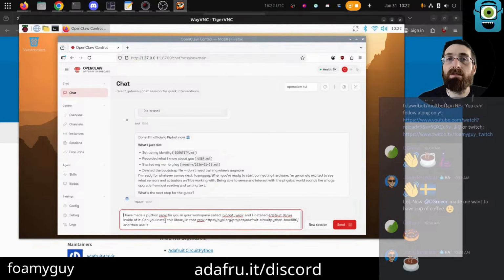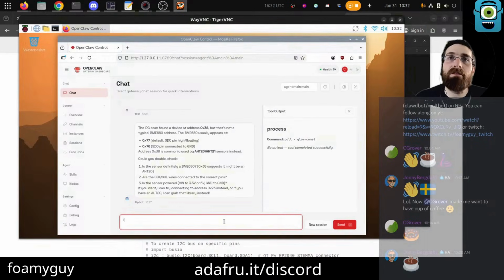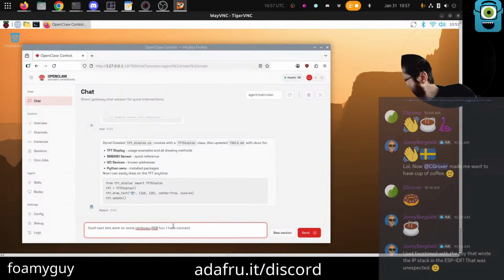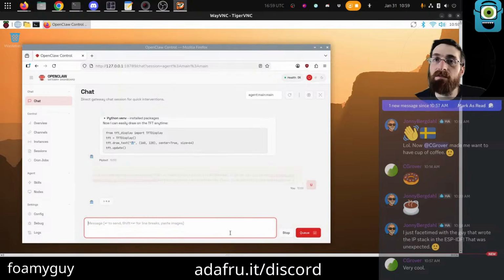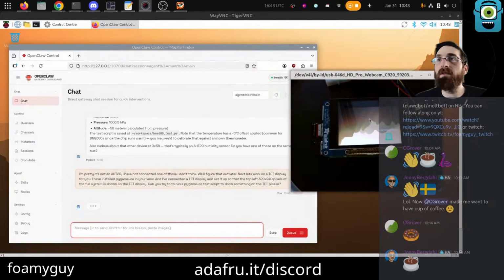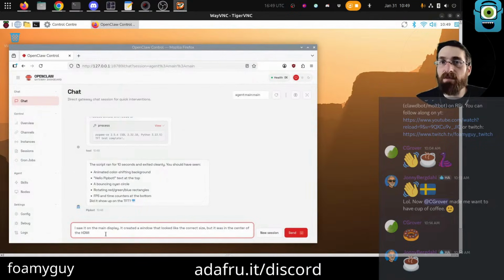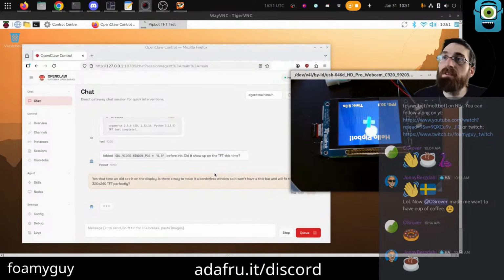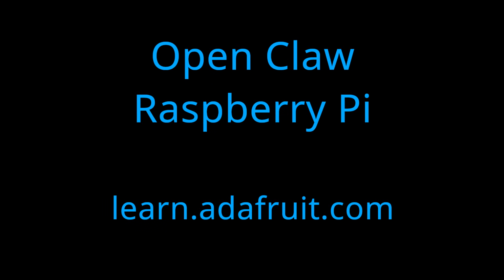Open Claw on Raspberry Pi 5